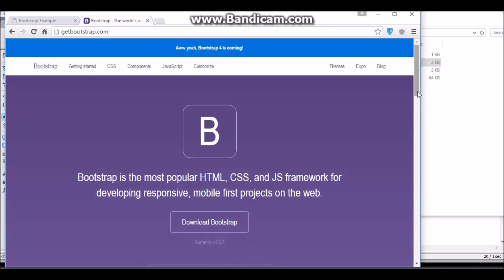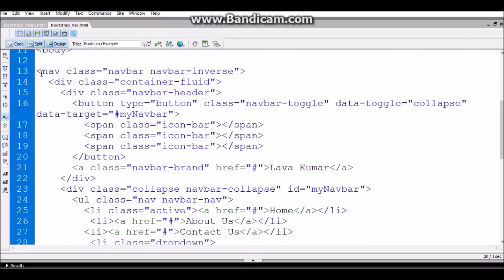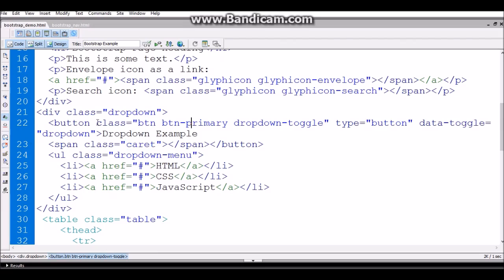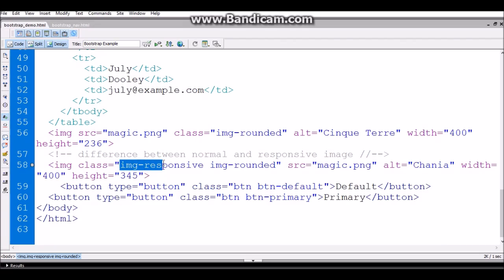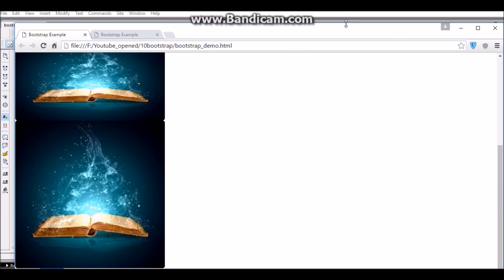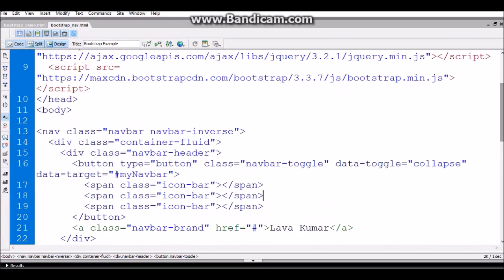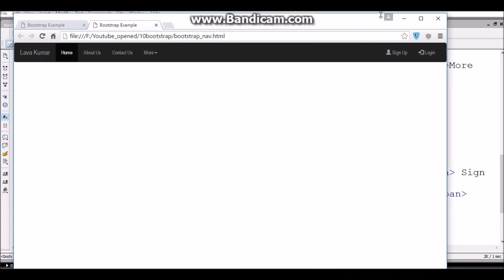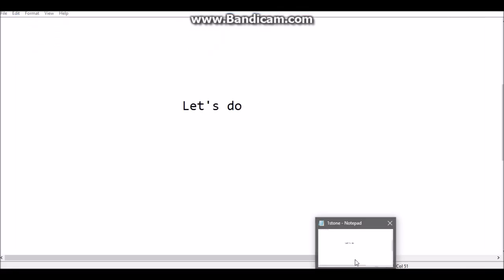Introduction to Bootstrap and design responsive navigation bar using it part 9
Hi Friends This is lavakumar
welcome to my ninth online tutorial regarding web development.
Today I gonna cover bootstrap introduction

I am sure you enjoy this tutorial and getting some knowledge about
why many websites are using bootsrap framework for web designing.
Include These files in your web page and runs

In The Next video We will be focus on Image Slider using Bootstrap
and Jquery

for more videos and latest updates